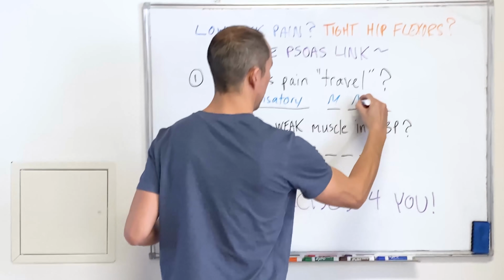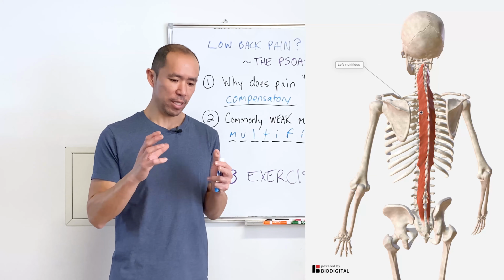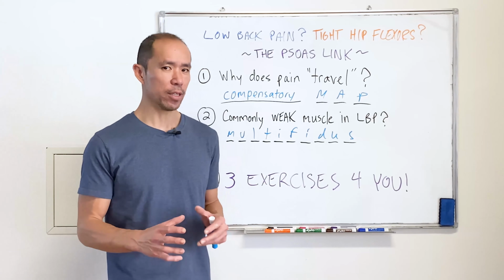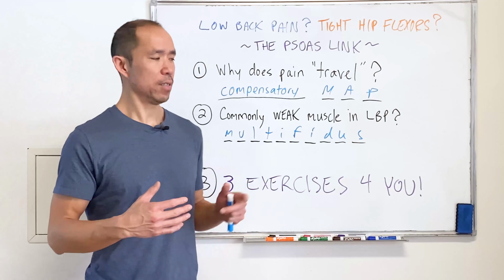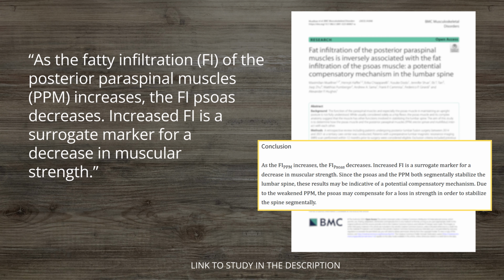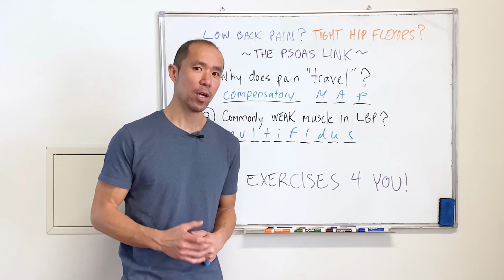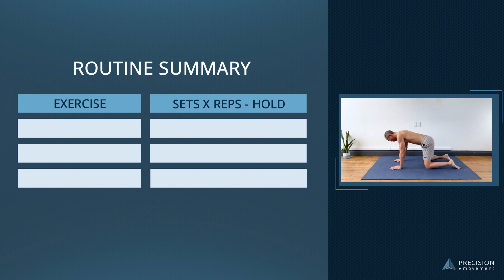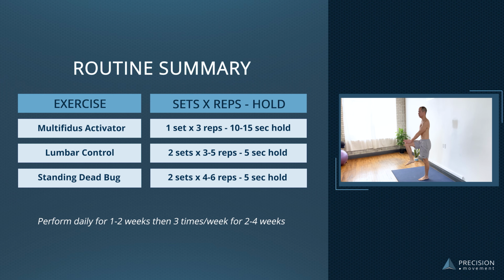Low Back Pain? Tight or Painful Hip Flexors? Discover the PSOAS Link!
Do you experience low back pain that seems to shift between your lower back and hip flexors? Or do you struggle with tight hip flexors that just won’t loosen up? In this video, Coach E from Precision Movement reveals the surprising link between your psoas and multifidus muscles, and how a common compensatory pattern could be keeping you in pain.

Sitting for long hours can weaken key stabilizing muscles in your lower back, forcing other muscles to compensate. The result? Chronic pain, tightness, and movement dysfunction. But the good news is, you can retrain your body with the right approach.

Coach E breaks down the science behind this compensatory map and shares three targeted exercises to strengthen the deep stabilizers of your spine, restore balance, and get to the root cause of your pain.

Watch to the end to learn:
✅ Why your pain shifts between your low back and hip flexors
✅ The role of the psoas and multifidus in stabilizing your spine
✅ Three key exercises to eliminate pain and improve movement

Timestamps:
00:00 Intro
00:17 Why Your Pain Keeps Moving
01:36 The Psoas-Multifidus Connection
05:03 Exercise 1: Multifidus Activator
06:22 Exercise 2: Lumbar Control
08:26 Exercise 3: Standing Dead Bug
09:45 Routine Summary
10:14 Final Thoughts

Resources and Links Mentioned:
📲 ROM Coach App (FREE!) - Improve mobility and movement longevity with guided exercises (just 3-5 minutes a day!)

💥 Low Back Pain Solution - A comprehensive program designed to target the root causes of low back pain and improve long-term resilience.

Have you struggled with low back or hip flexor pain? Try these exercises and let us know your experience in the comments below!